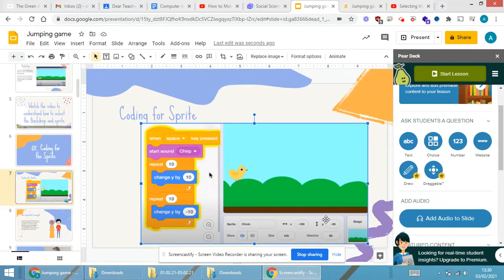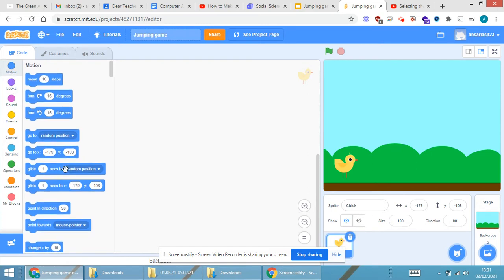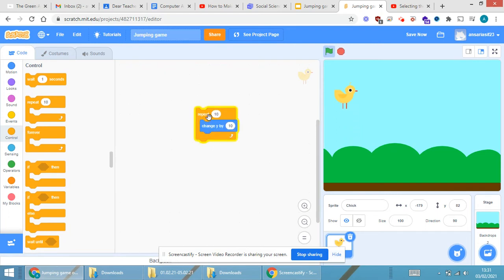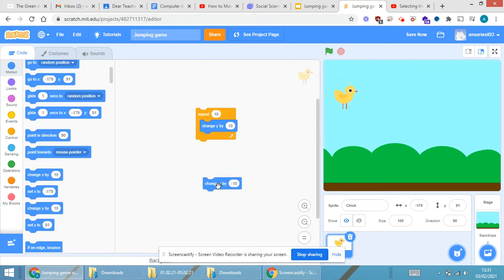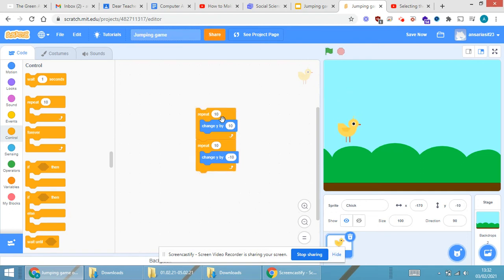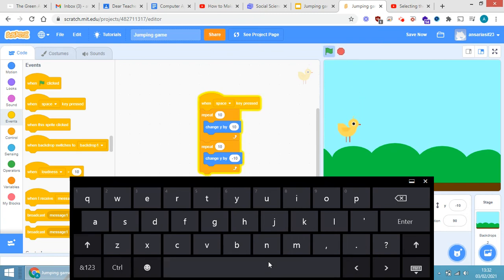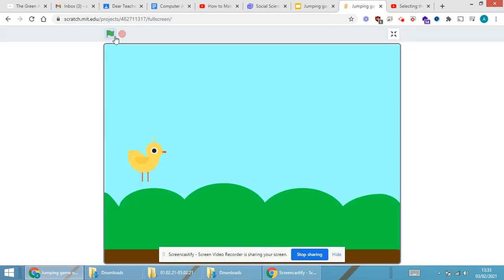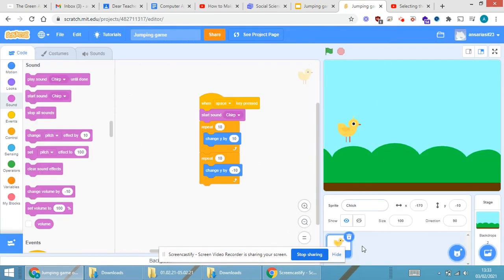Coding for the Sprite Jumping Game